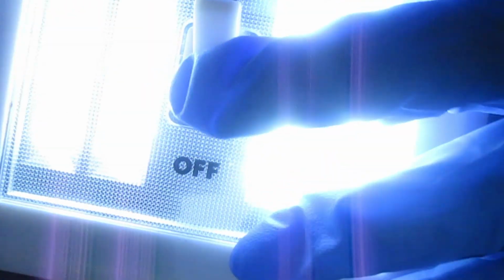What Element Are You? Taking A Sample From You [ASMR]┆normal voice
I know, I know—I’ve been gone for a while! I haven’t recorded a video in a loooong time, but I rediscovered some old ones I had recorded a while back and wanted to finally post something. I hope everyone’s been doing good. Several months back I had a major life event (good, not bad) and my priorities just got rearranged a bit, that’s why I haven’t been recording or posting faithfully. I still can’t say for sure I’ll be posting consistently nowadays, but I’ll try to scrape up some old footage and put something out every now and then. Thanks for being patient and thank you truly for sticking with me still after all this time. Hope to see you all happy and healthy in the new year.

Recorded: 4/9/24